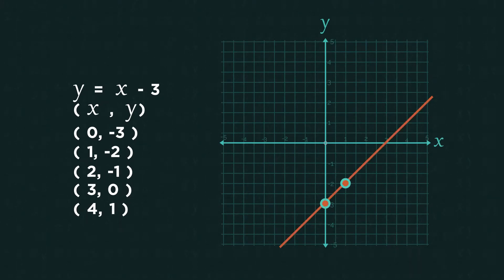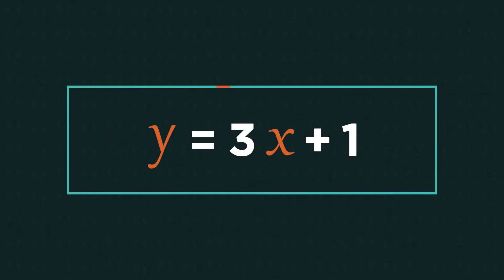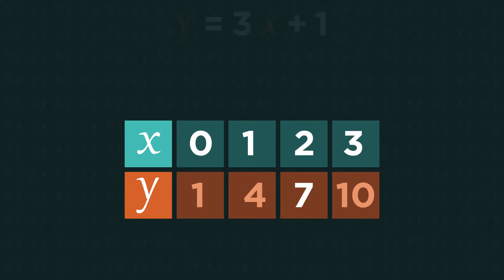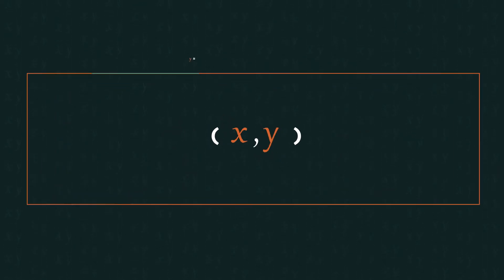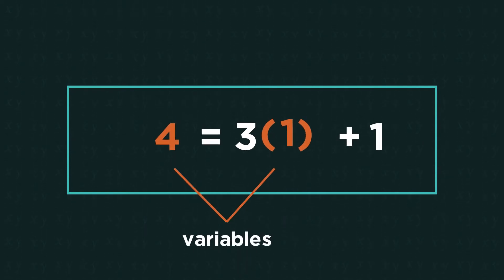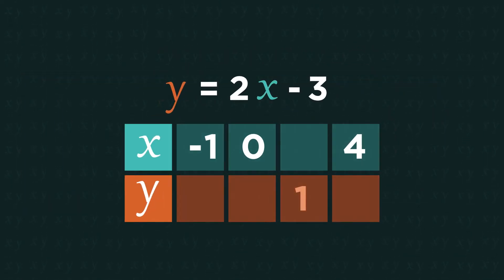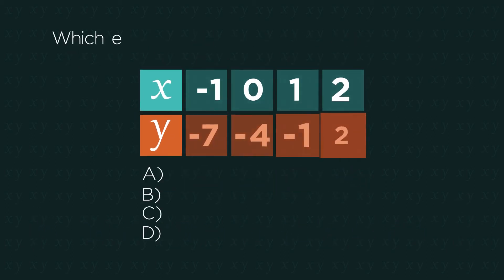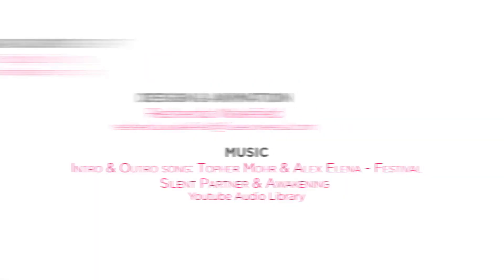Table of Ordered Pairs Substitution Algebra Maths FuseSchool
In this video we’re going to look at how to use substitution in equations to generate a table of ordered pairs. Ordered pairs (coordinates) can be used to solve equations, to plot graphs, and so we come across them a lot in Maths.

You should already know how to substitute into equations, and how to solve simple equations. We have this relationship y = 3x + 1. The value of ‘y’ depends on what the value of ‘x’ is. So if ‘x’ is 2, then y is 7. This can be written an (2, 7). We can generate a table of values by substituting in different values of 'x' and finding the corresponding 'y' values.

Once we've generated a table of values, we can then write out the values as ordered pairs: (0, 1) (1, 4) (2, 7) (3, 10). Always write the ‘x’ value before the ‘y’ value (x, y) and not (y, x). The ‘x’ and ‘y’ are both known as variables, because they aren’t set values. They vary. Even more specifically, we call the ‘x’ the INDEPENDENT variable, because we can choose any value of ‘x’ randomly or independently. But the ‘y’ is known as the ‘DEPENDENT’ variable. Y depends upon the value of ‘x’.